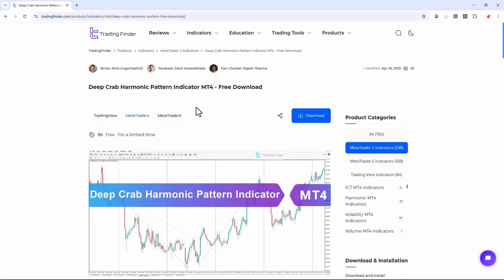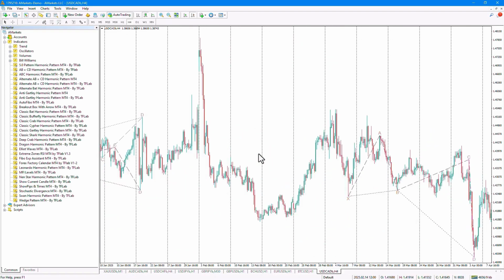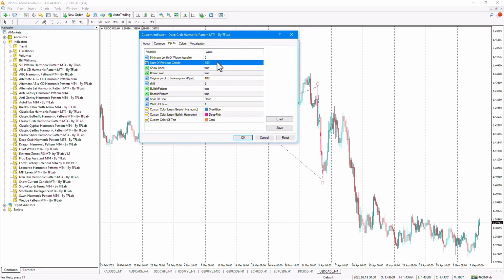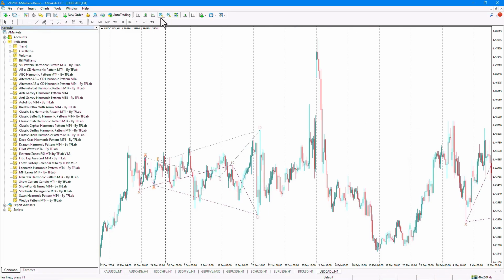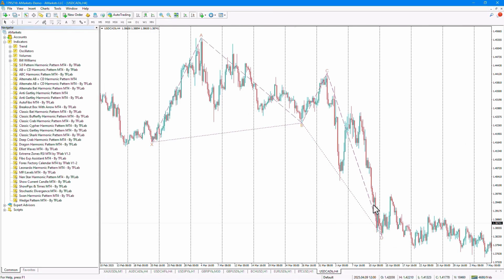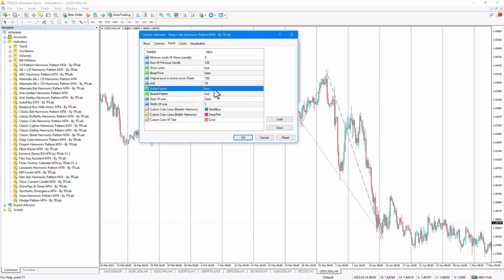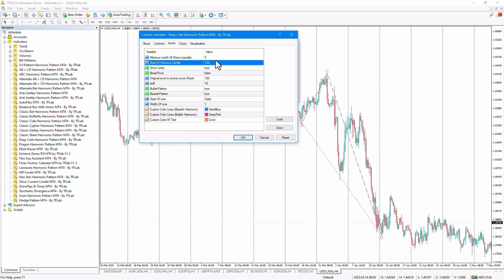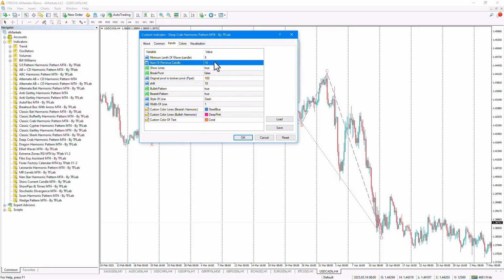🦀 Deep Crab Harmonic Pattern Indicator MT4/5 - Free Download [TradingFinder]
🎯 Deep Crab Harmonic Pattern Indicator for MT4/5 – Free Download

📈 Unlock advanced harmonic trading with the Deep Crab Harmonic Pattern Indicator for MetaTrader 4/5.

✅ This specialized tool utilizes Fibonacci ratios and pivot points to identify precise reversal zones, aiding traders in making timely decisions.

🚀 Designed for both bullish and bearish market conditions, it offers customizable settings to fit various trading styles.

00:00 Intro
00:15 Download Deep Crab Harmonic Pattern Indicator
00:35 Add indicator to metatrader
00:50 Description of Indicator
01:15 Setting section of Indicator
03:45 Shift setting
05:05 Bearish and bullish color